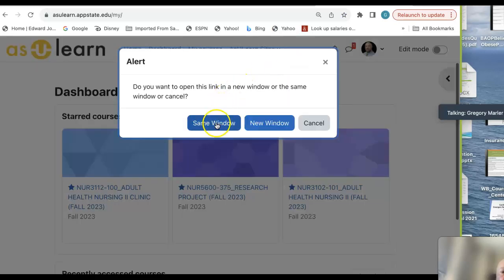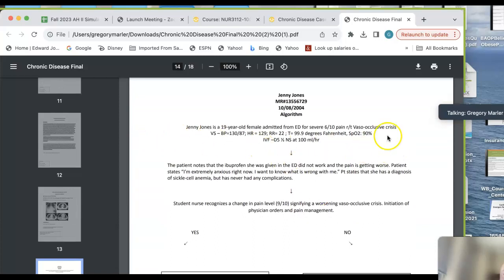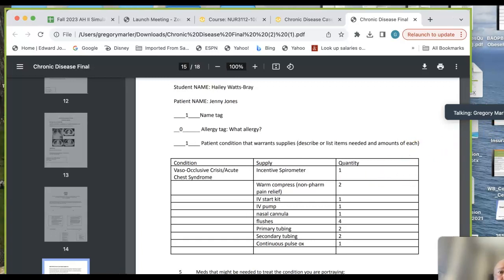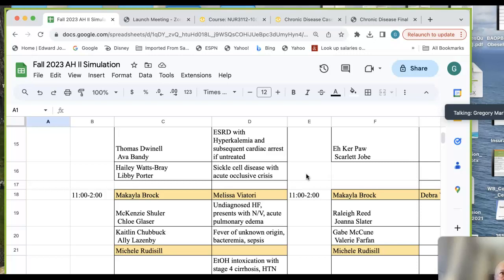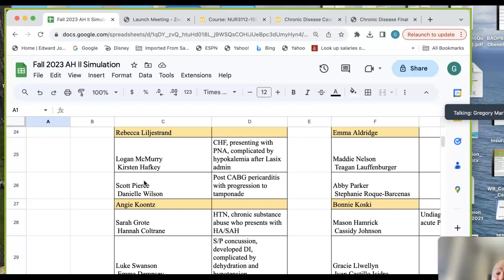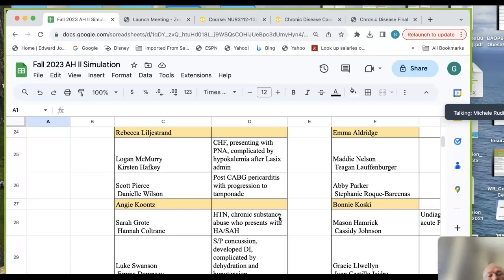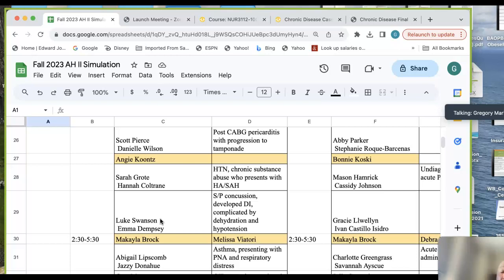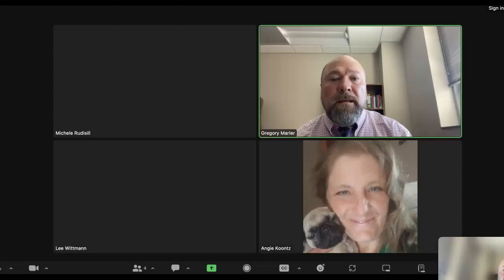Introduction for Junior/Senior Simulations